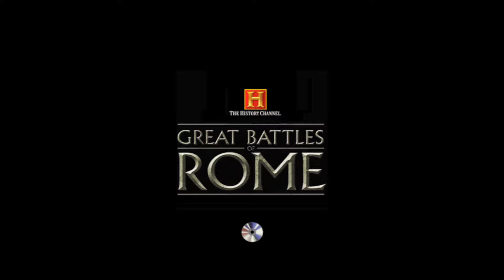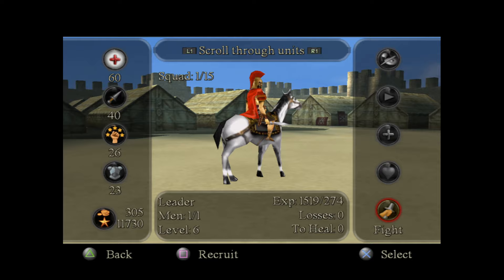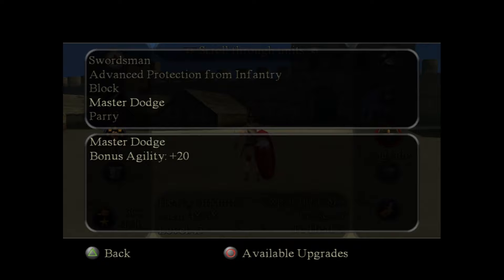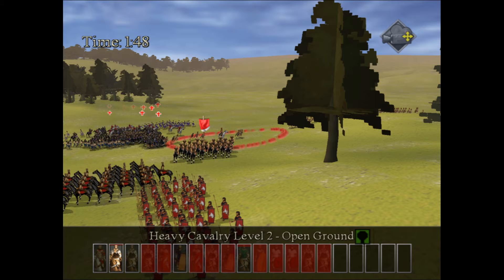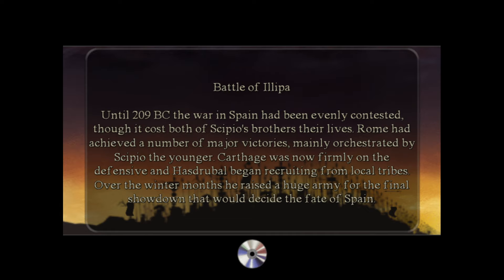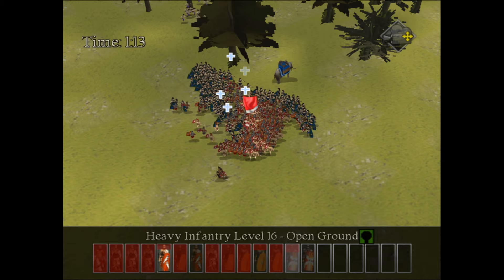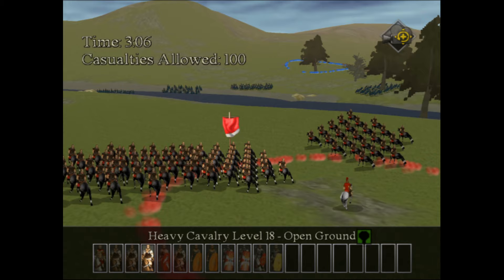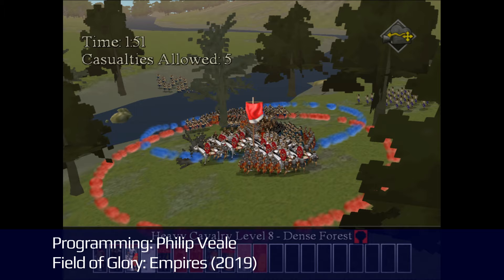The History Channel: Great Battles of Rome - (PS2 - Rare) - A Playguide and Review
The History Channel: Great Battles of Rome was released by Slitherine Software in 2007 for the PS2 and PC. I gave this a favourable review but discovered some things later, see notes below:

Production Notes:
Captured: 19th and 21st Jan 2020
Edited: 22nd January 2020

This is a rare gem I thought I'd discovered while looking for Roman games on the playstation consoles, but having now beaten the Roman campaign, I can report less than favourable results. The campaign ends just as Augustus takes over the empire, around 27BC. That means although there are at least 50 missions, they go by too quickly, and all of the later battles are missing. At the end of the campaign it gives no high score table, or mission results, but instead goes back to the title screen and saves over your progress to make sure you never see your hard-trained legions ever again. I felt very sad at this loss, and having to start the game from scratch with near identical missions but with the Celts felt like the game was only half finished. I would rather have had more Roman battles than play as the Celts.

I was going to say it was fun to personally get to know each of my squads, and train them all up in different ways. The difficulty curve is just right without being too frustrating, and the missions on the medium setting didnt lead to endless retries. Usually I came back to a level I was stuck on the next day and just breezed through it.

Having said all of that, I do think the experience of playing through this was good while it lasted, and even though the Celtic mission seem pointless, there is yet more to the game which I havent seen; maybe with more cut scenes? I'll give this a 6, as it has good addictability and hookability, its just a shame the facts in the story are loose, and the campaign ends just as you feel you are ready to go deeper.